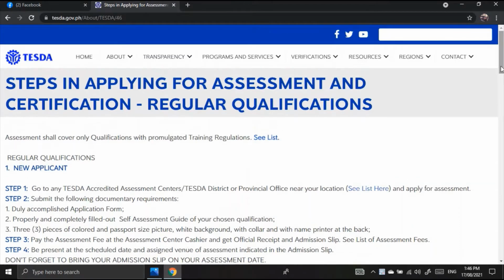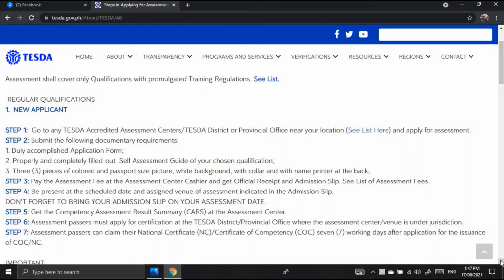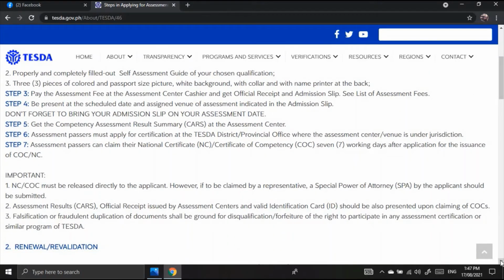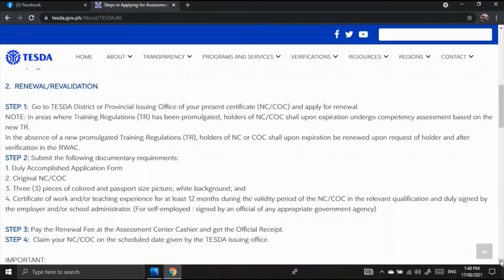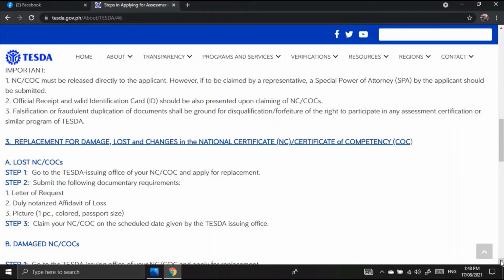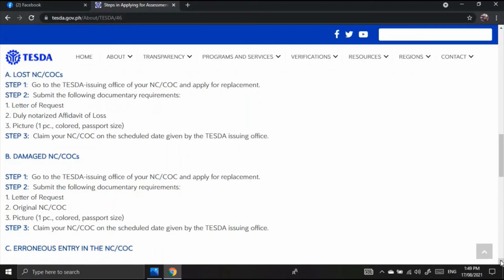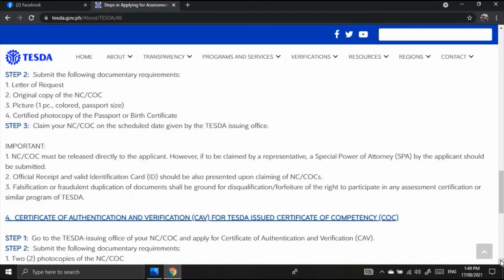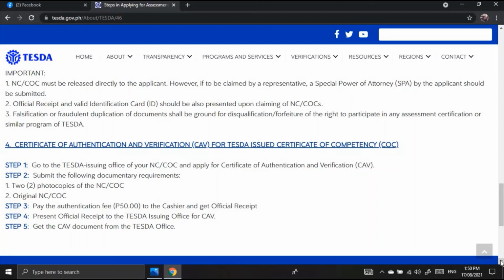TESDA NC/COC RENEWAL APPLICATION AND CAV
EDUCATION AND TUTORIALS